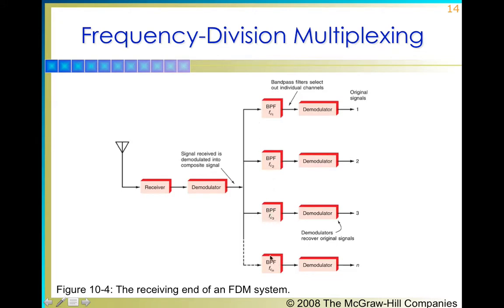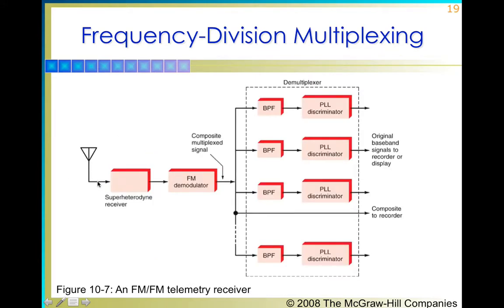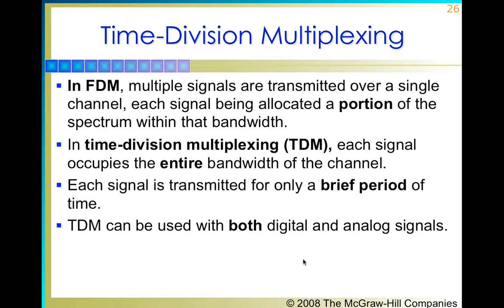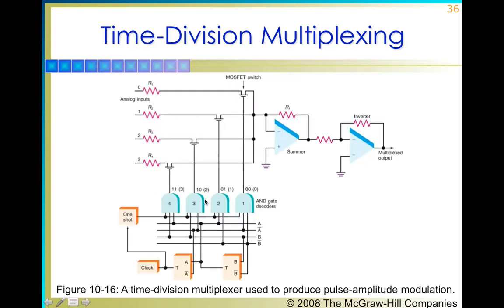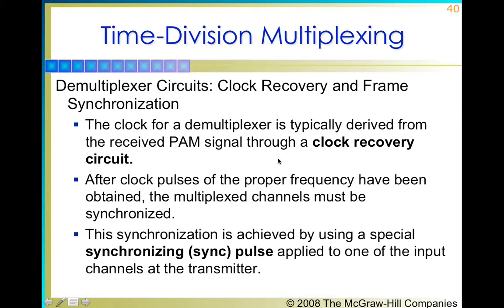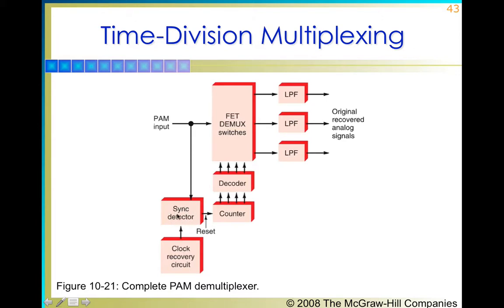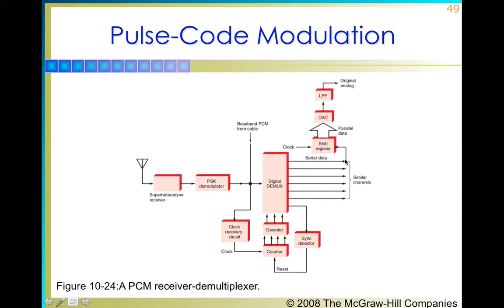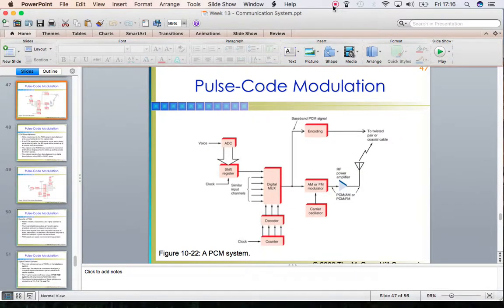Week 13 - (Part 2) Video Lecture CommSys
Topics:
1. Multiplexing Principles.
2. Frequency Division Multiplexing.
3. Time Division Multiplexing.
4. Pulse Code Modulation.